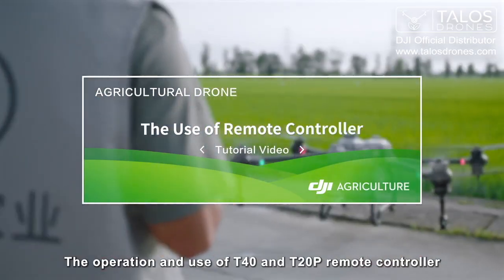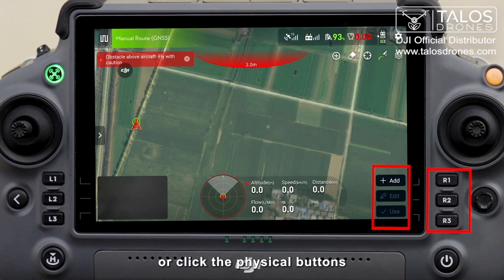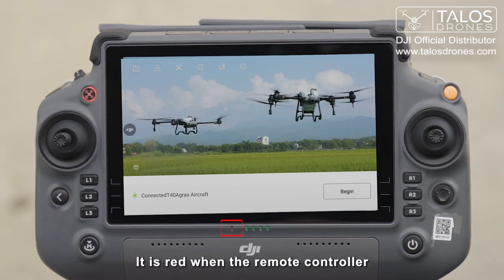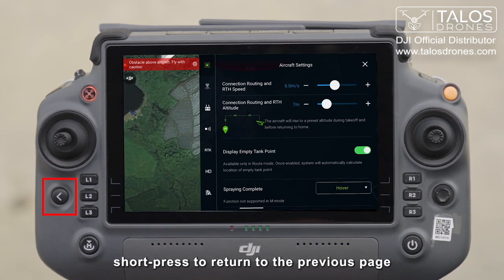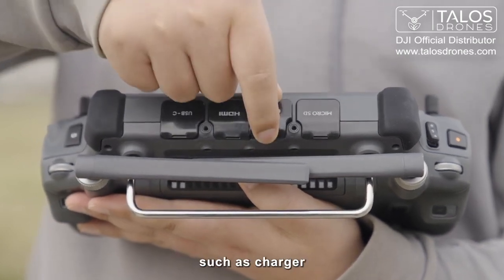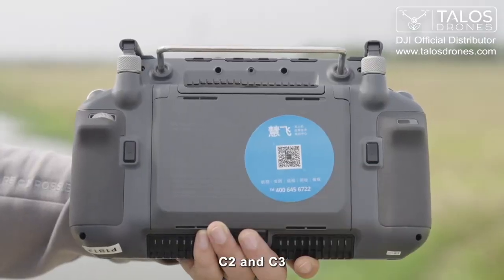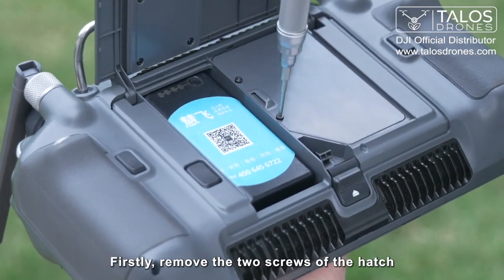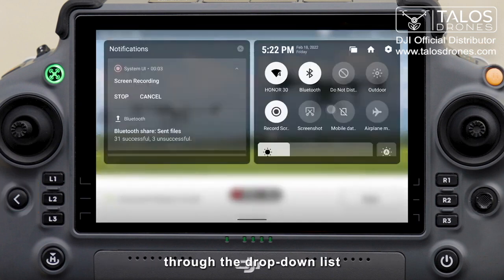A Comprehensive Guide to the DJI Agras T40 Remote Controller & DJI Agras App Features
This is a comprehensive tutorial video on the DJI Agras T40 sprayer drone remote controller! This video is designed to provide you with a detailed understanding of the controller's buttons and ports, ensuring that you get the most out of your DJI Agras T40.

In this video, we'll delve into:

1️⃣ An in-depth explanation of the functionality of each button on the controller. From the power button to the specific control features, we've got you covered.
2️⃣ A comprehensive overview of the various ports on the controller and their specific functions. You'll learn where to plug in your devices, how to charge your controller and more.
3️⃣ A complete guide to using the built-in screen on the controller. This feature enhances your drone operating experience by providing real-time flight and spraying data.
4️⃣ A tour of the preinstalled DJI Agras app, your all-in-one tool for flying the drone and executing automatic spraying missions.

We'll also showcase some of the most notable features available on the DJI Agras app, helping you leverage this powerful tool for efficient, effective agricultural operations.

Whether you're a new user of the DJI Agras T40 or a seasoned drone operator looking to get more from your equipment, this video has something for everyone.

If you have any questions about the DJI Agras T40 or its remote controller, please leave them in the comments below, and we'll be happy to help.